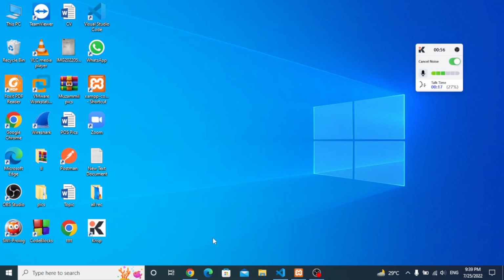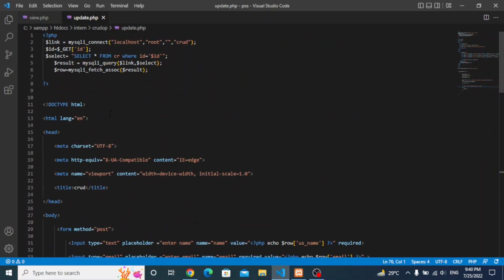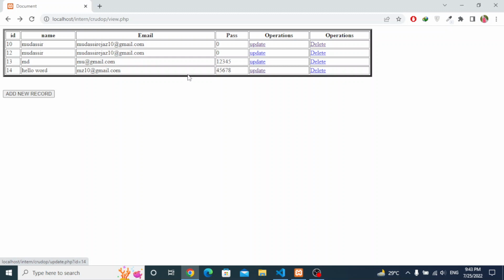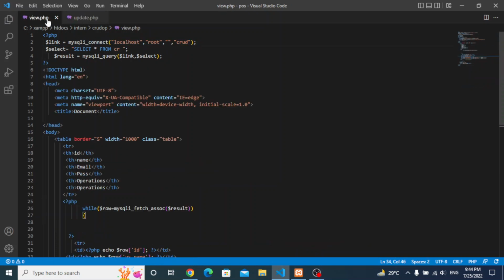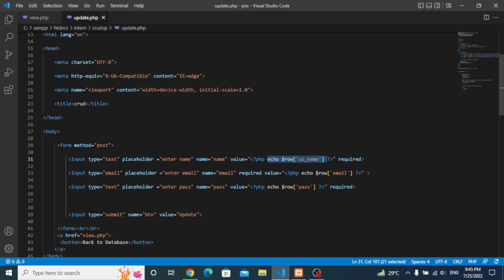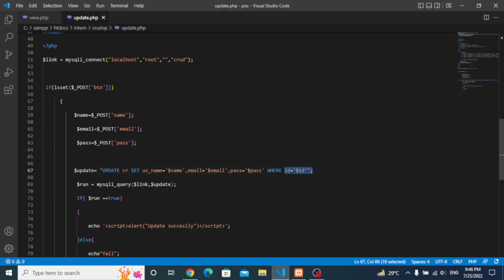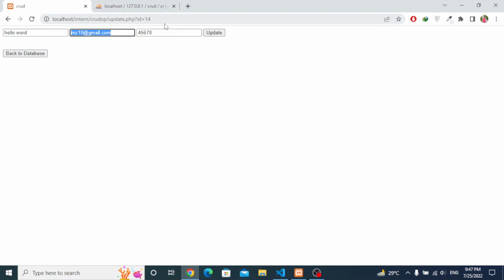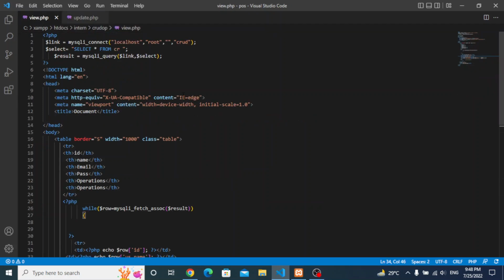How to edit Update data in Database using PHP MYSQL crud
Easy and Simple way to update data crud from database mysqli using Php